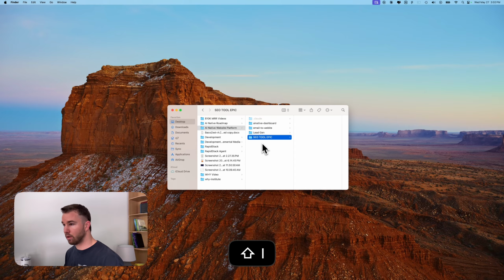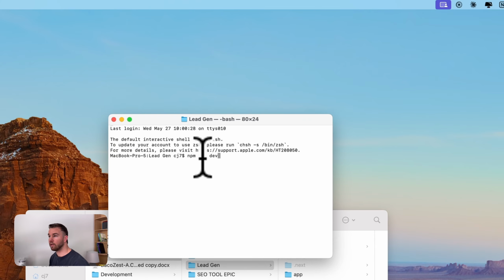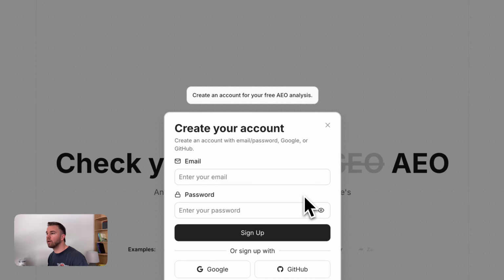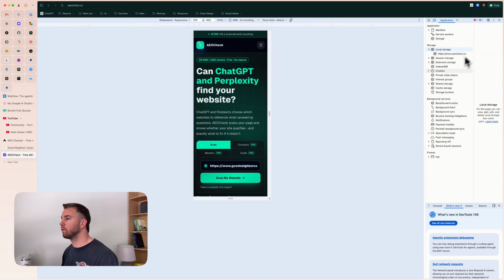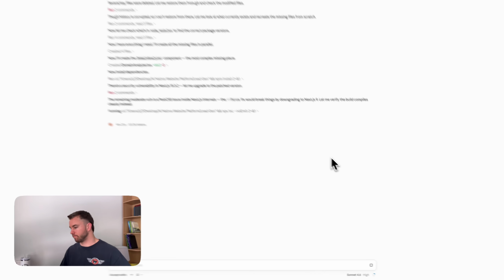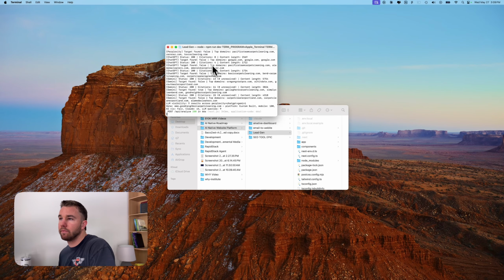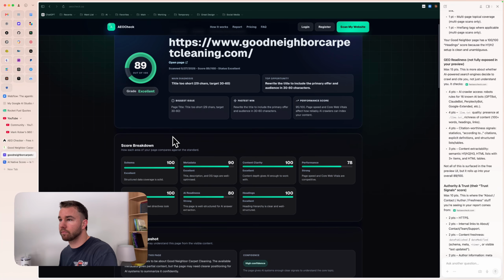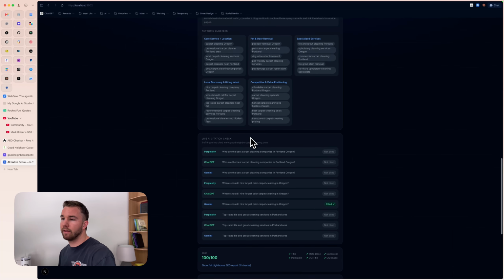How to Build Your Own AEO Tool with Claude Code (Desktop App)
This was a pretty quick and dirty how-to video, but hopefully it helps wrap your brain around how to get started building this.